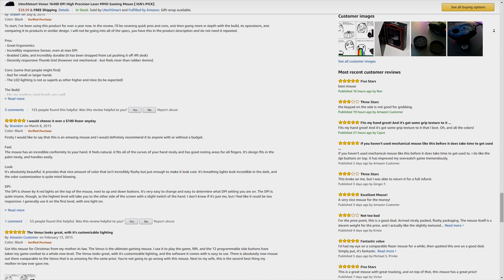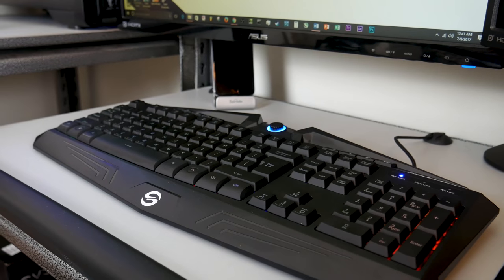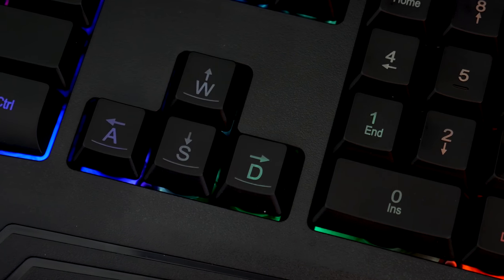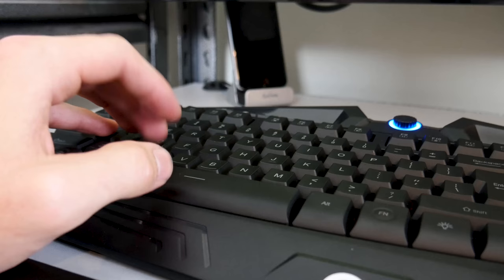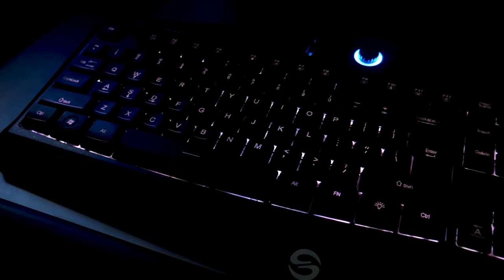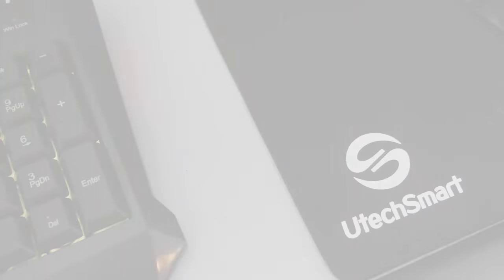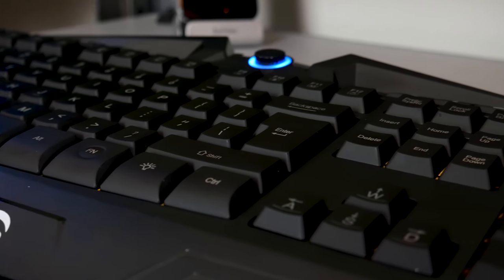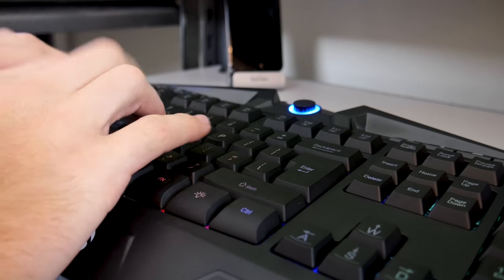Can A $30 Membrane Gaming Keyboard Still Be Relevant? - UtechSmart Saturn Review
There are still people who prefer membrane keyboards over mechanical ones even with the more budget friendly options for mechanical boards. Can this "gaming" keyboard provide an enjoyable experience for the money?

UtechSmart Saturn Keyboard:

Regular price: $9.99
Promotion Price: $6.99
Expiring date: 2017/08/01

JDTechGear
utechsmart,
saturn,
saturn gaming keyboard,
gaming keyboard under 30,
30 dollar gaming keyboard,
membrane gaming keyboard,